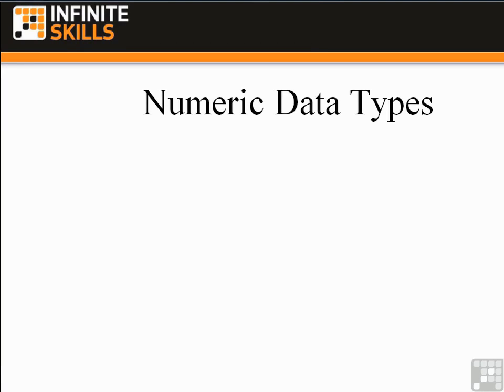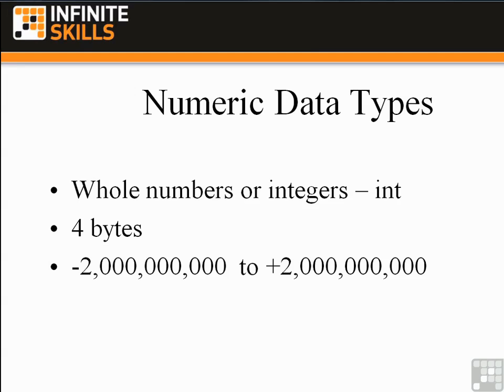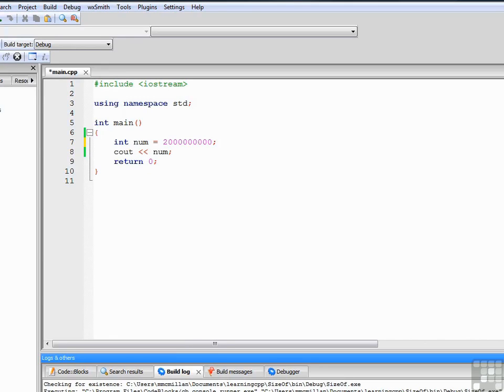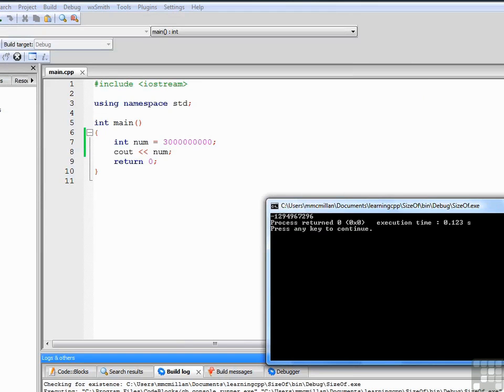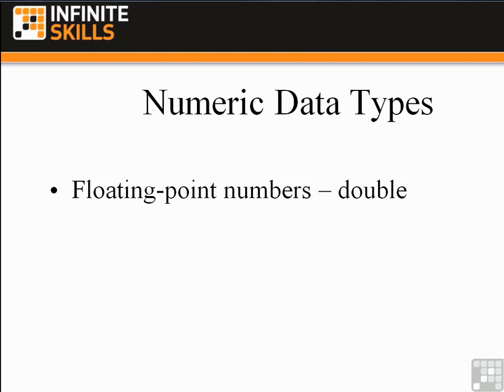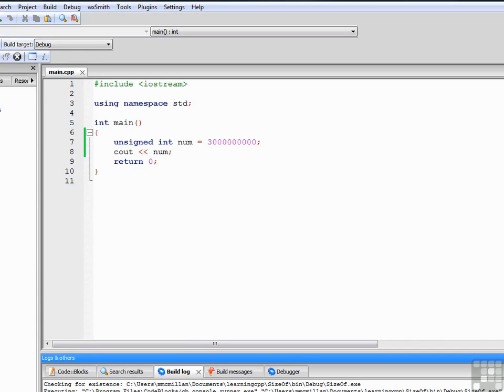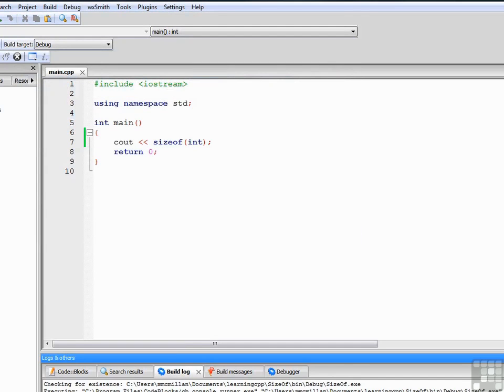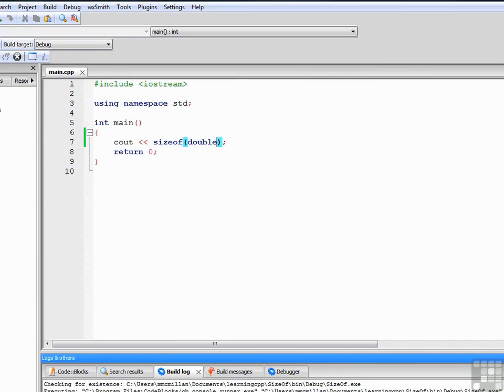0402 Data Types int And double